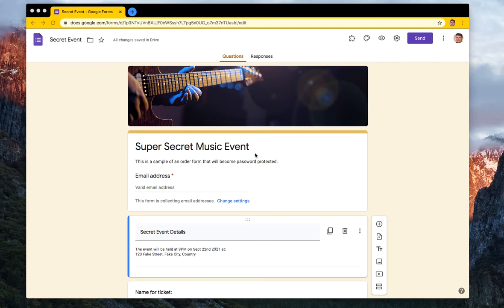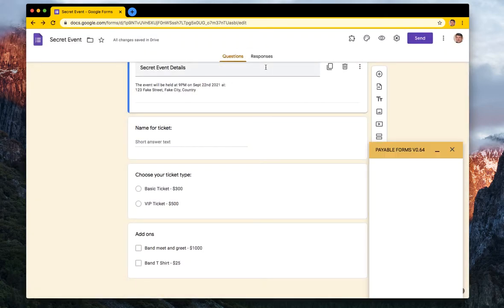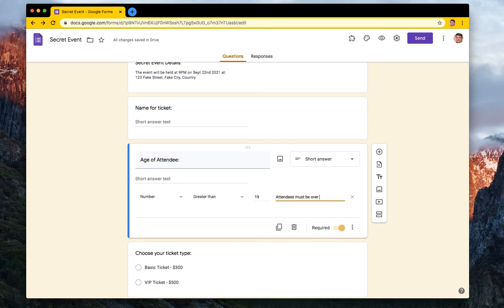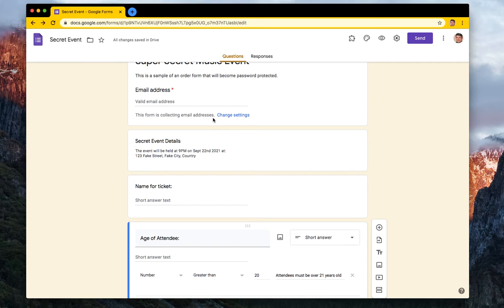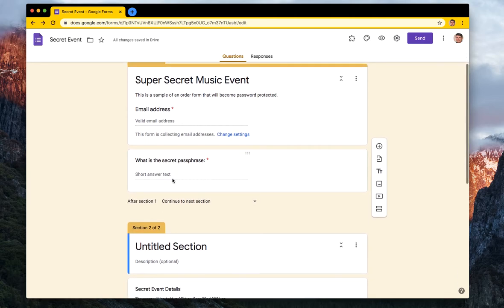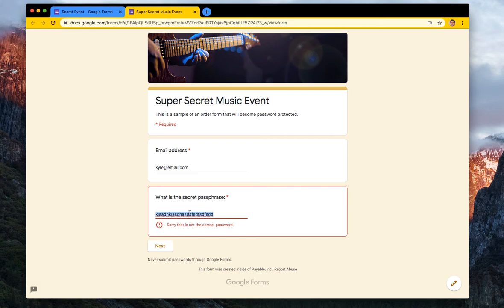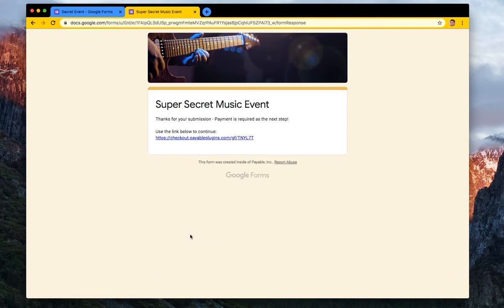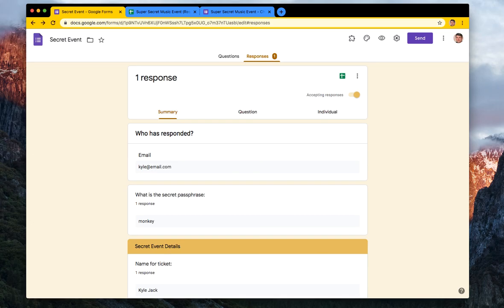How to Add a Secret Password to a Google Form - Intro to Field Validations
We get a lot of questions about how you could make a password protected google form so only certain people who know the password can fill it out.

In this video we walk you though how you can use form validation rules in google forms in a creative way to make secret passphrase to access your form.